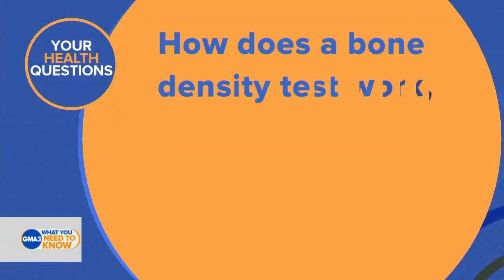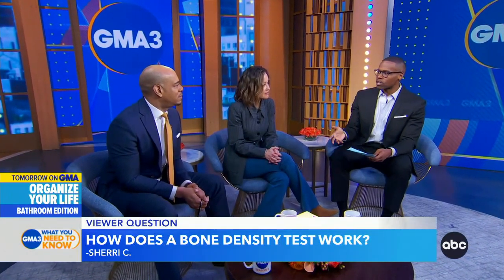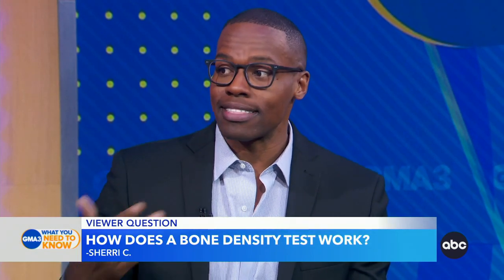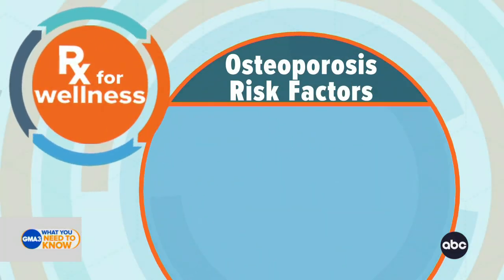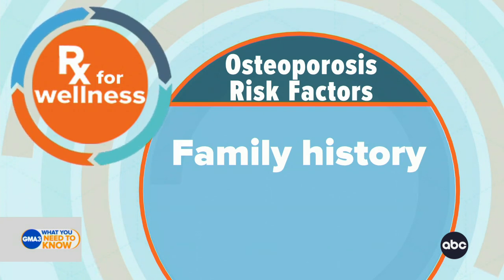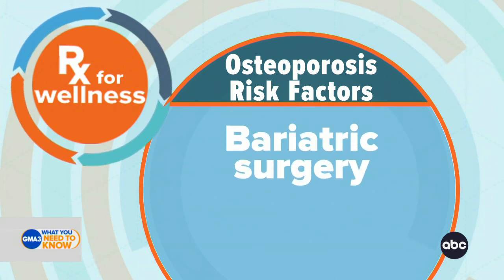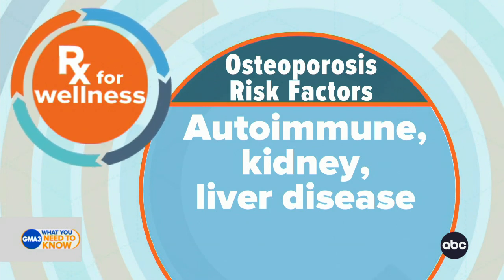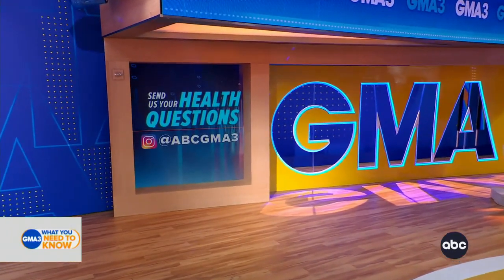What are the risk factors for osteoporosis?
ABC News medical correspondent Dr. Darien Sutton answers your health questions and describes the different risk factors for osteoporosis.